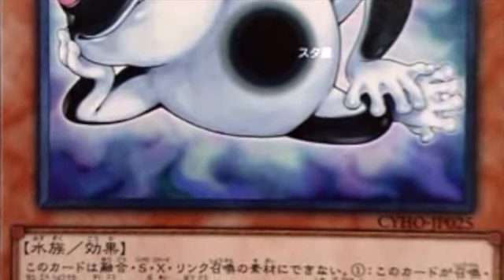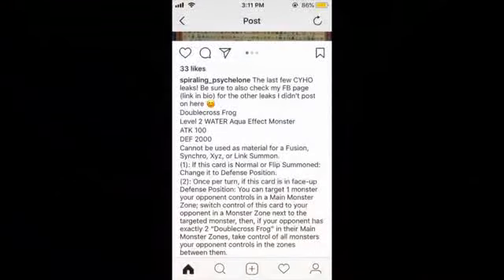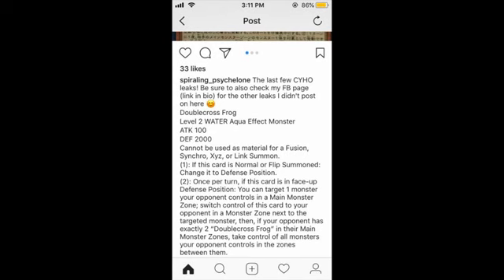NEW FROG SUPPORT ANNOUNCED! April 13, 2018! Thoughts on Doublecross Frog!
Doublecross Frog - is it good? Why I think this card will not see competitive play, and why this card is just leaving a lot to be desired. This card can set up a soft lock if you are able to summon multiples, but this card requires too many shenanigans to set up the lock. This card won't see the light of day, competitively.